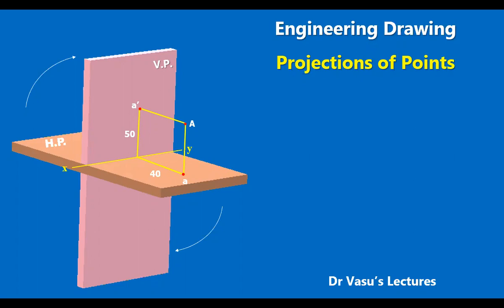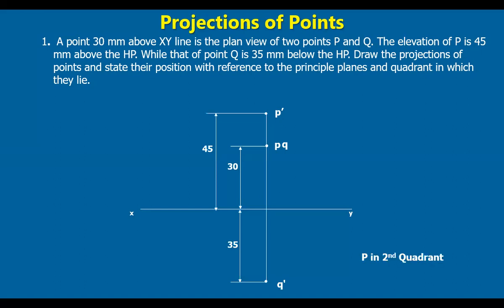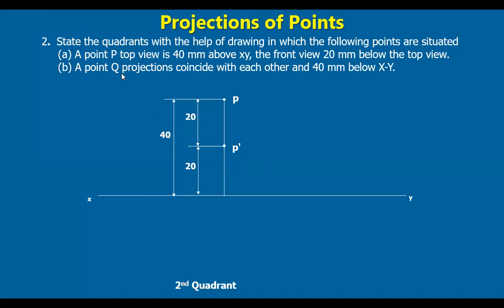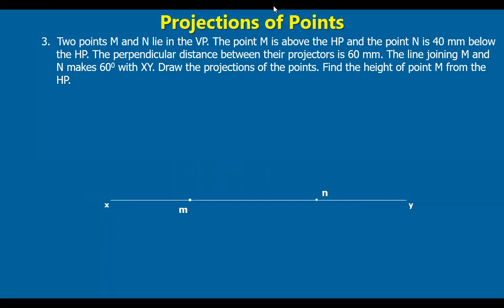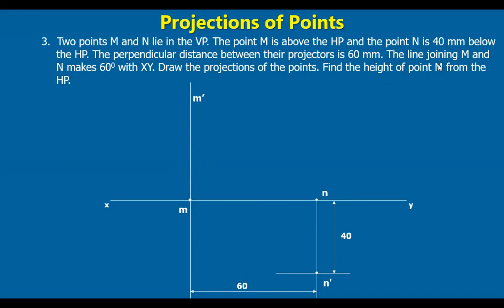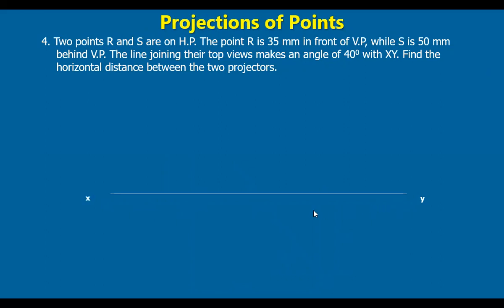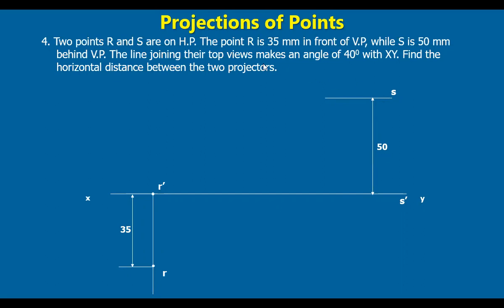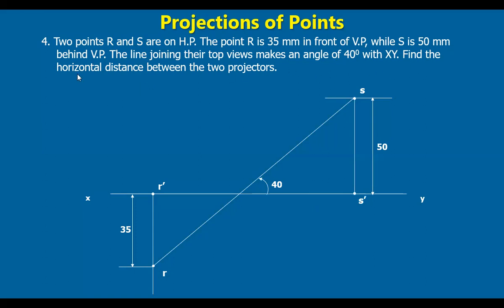Projections of Points | Typical Problems in Projections of Points | Engineering Drawing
Projections of Points in Different Quadrants
Typical Problems solved in Projections of Points